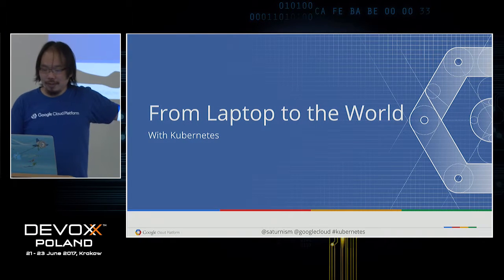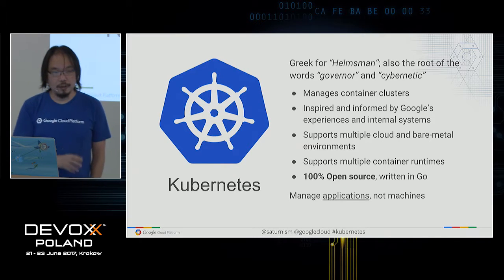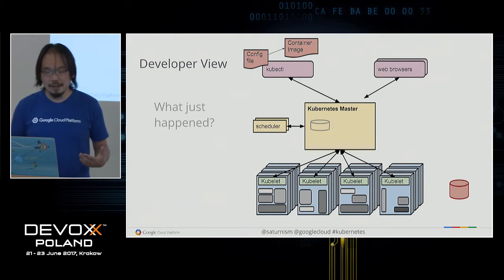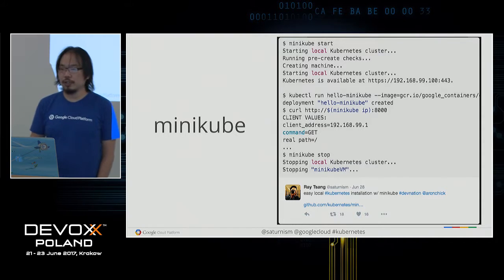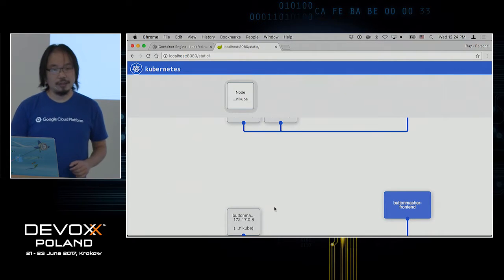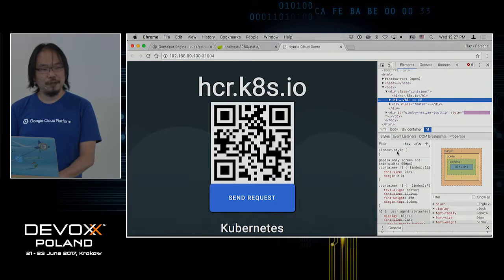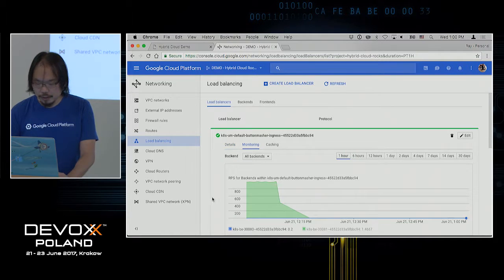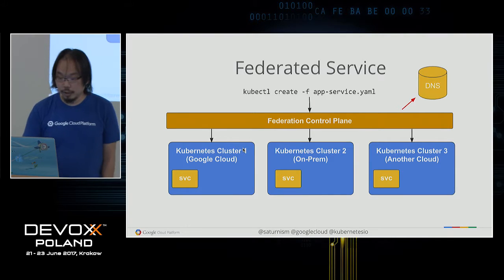From Laptop to the World - Global deployment at your fingertip with Kubernetes by Ray Tsang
Kubernetes is a powerful, open source, container orchestration / cluster management tool created by Google. It drew upon all the lessons learned from a near-decade of using containers at Google. Kubernetes handles deployment and provisioning of your application architecture, and it also handles number of failure scenarios gracefully, from a crashed process, to a failure of a cluster node. In this talk, we will develop a Java application locally, run and test it locally and deploying it into a cluster of machines with Kubernetes and container orchestration. But we'll take this even a step further, and see how we can configure and utilize Kubernetes Cluster Federation to deploy this application into multiple datacenter regions around the globe, configuring global load balancing, and regional level service discovery that can handle a variety of failure scenarios.